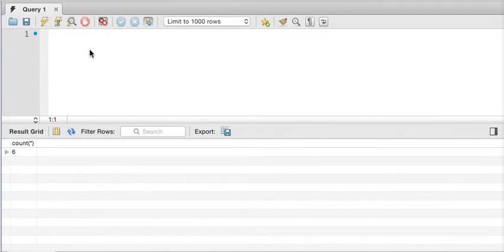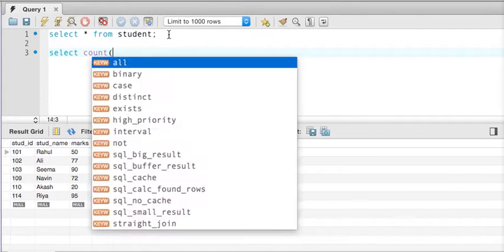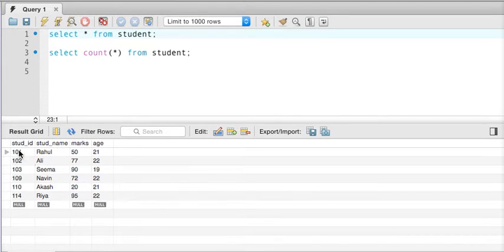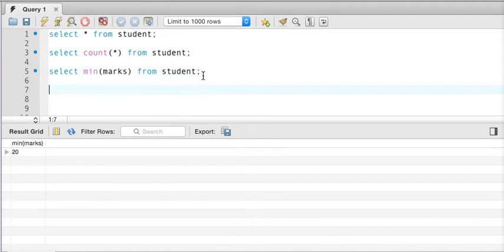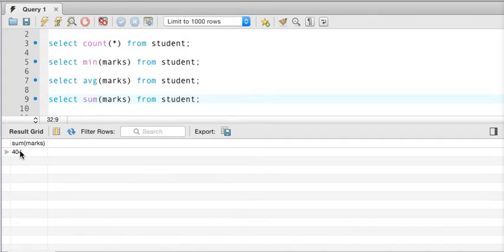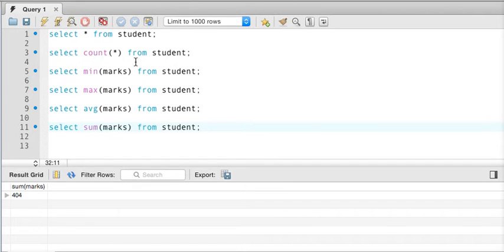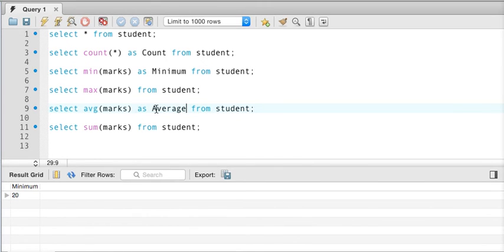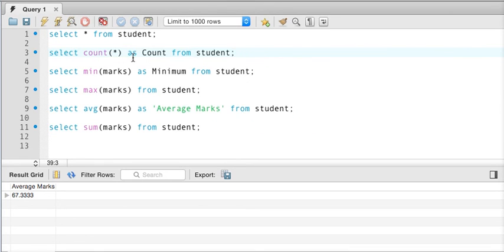MySQL Tutorial how to use aggregate functions and Alias in sql | Workbench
Aggregate Functions
Count , Sum , Avg , Min , Max

How to use alias in Mysql
Custom column names